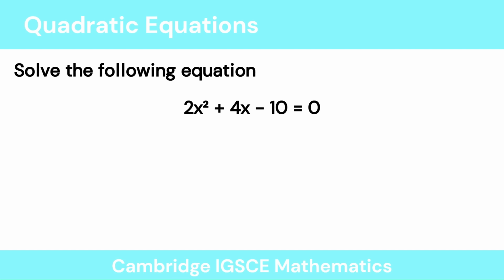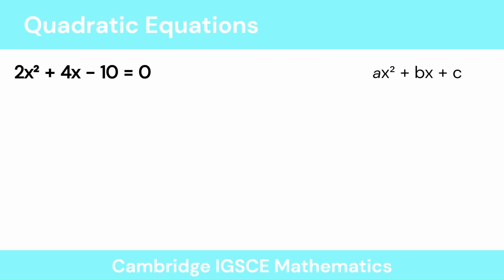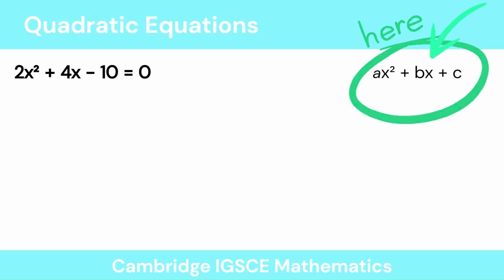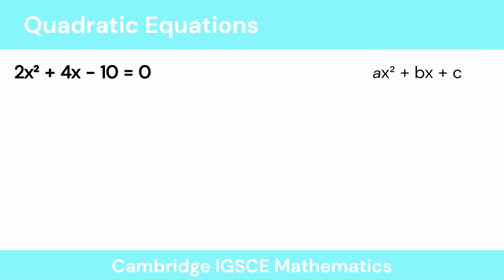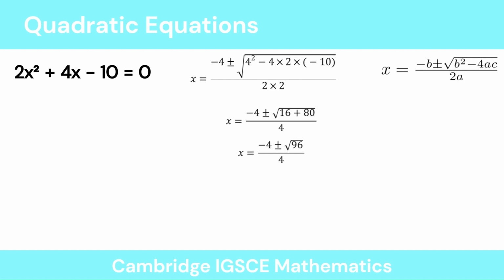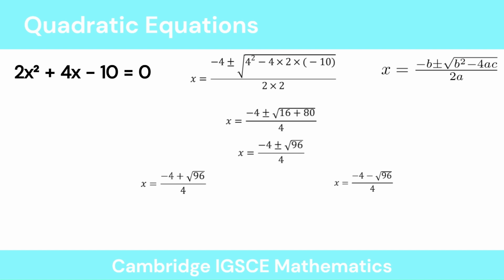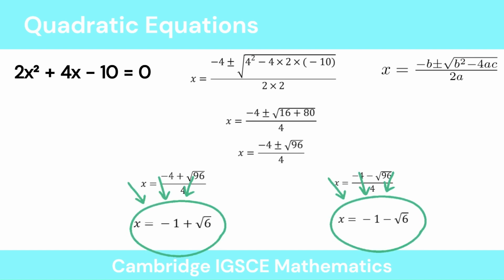CIE IGSCE Quadratic Equations in 3 MINUTES !!! Mathematics 0580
Learn to solve quadratic equations easily with this IGCSE Mathematics 0580 guide. Perfect for exam prep!